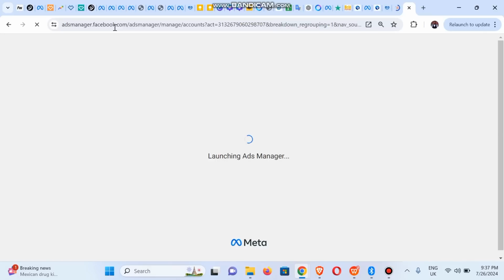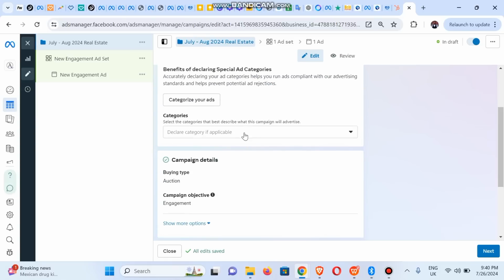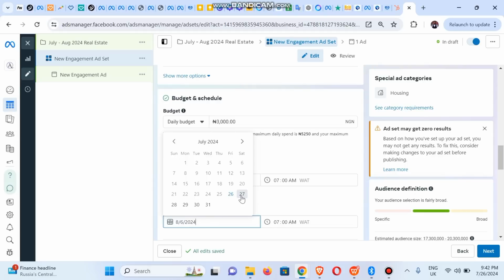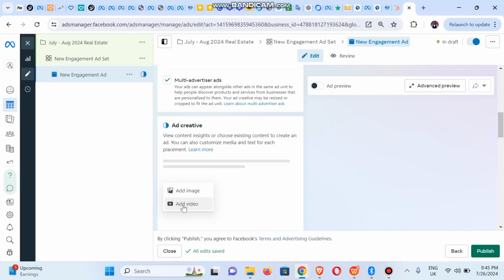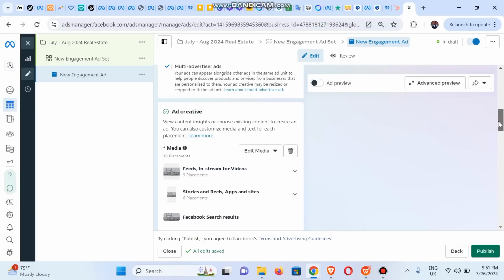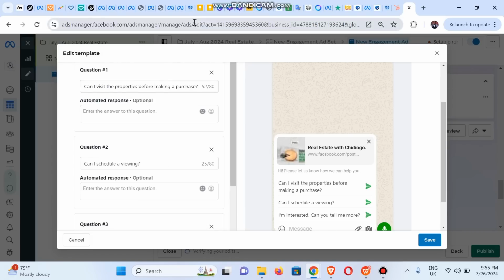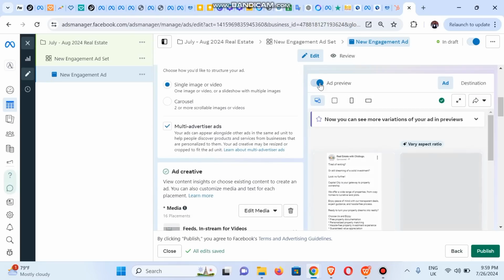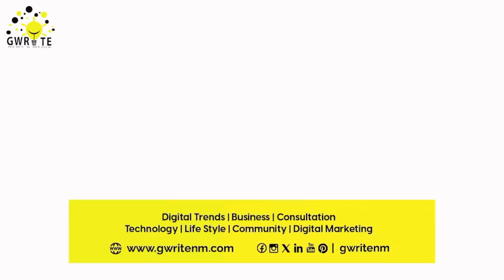How to Launch Engagement Objective Ad Campaign Optimized to Get More Messages from Customers on Meta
Learn how to launch and set up an engagement objective campaign optimized to start meaningful conversations with customers on Meta

Focused Industry: Real Estate/Housing
Secondary: Strategy can be refined and applied to other industry